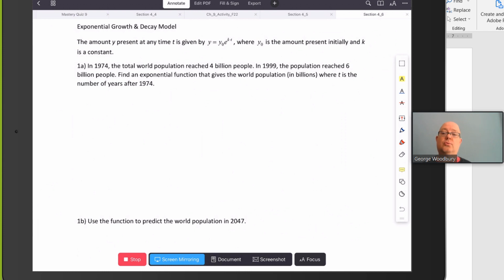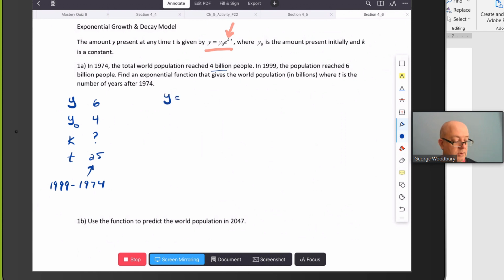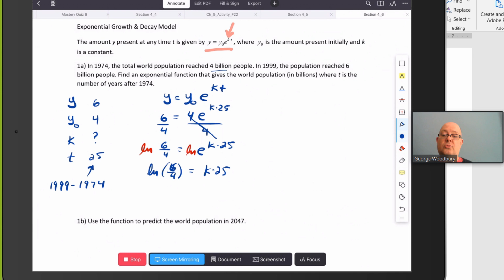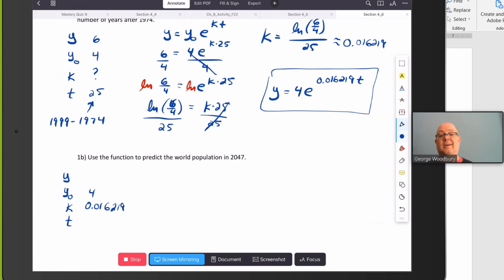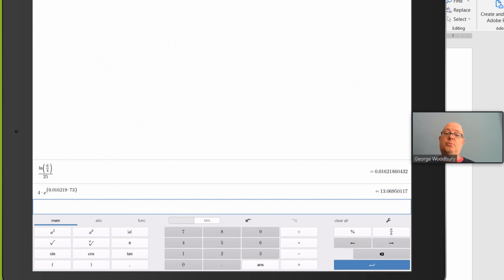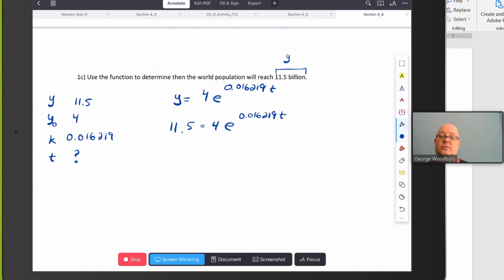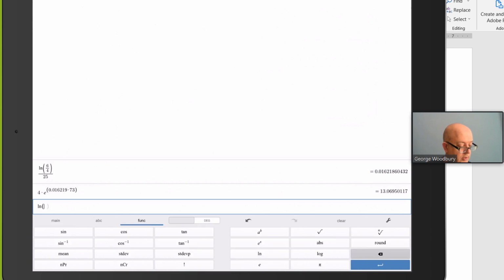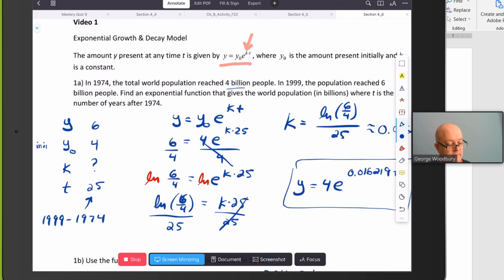College Algebra - Exponential Applications: Exponential Growth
Building the exponential growth model, finding y, solving for t